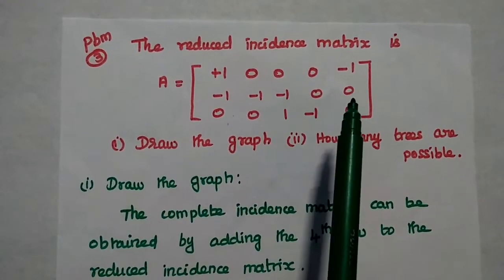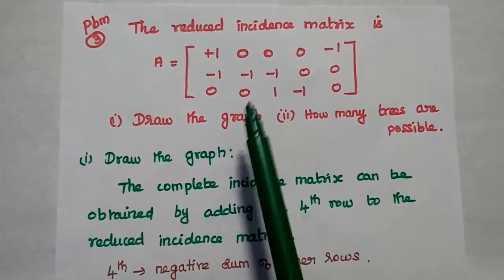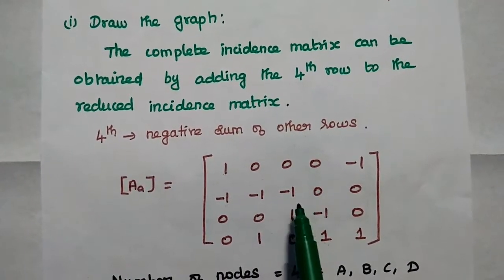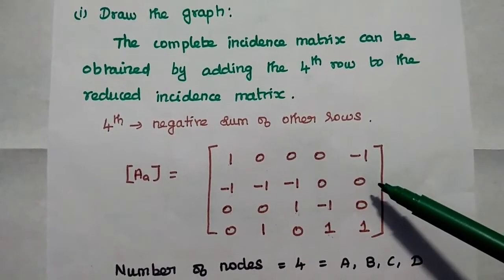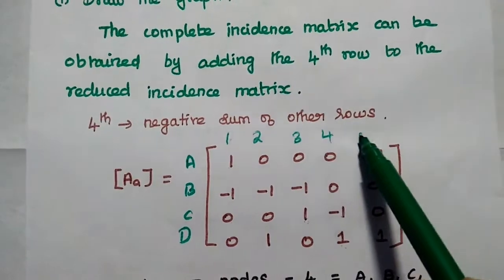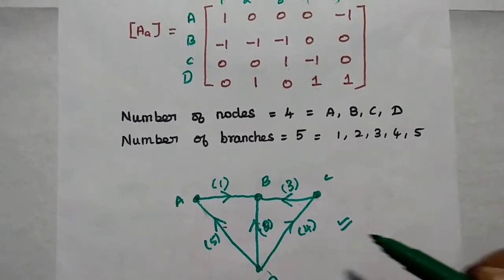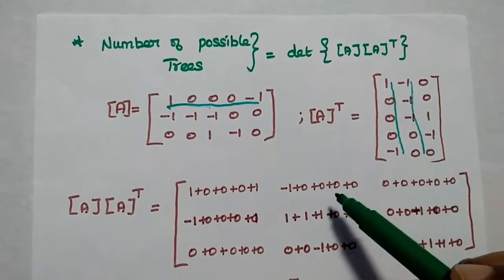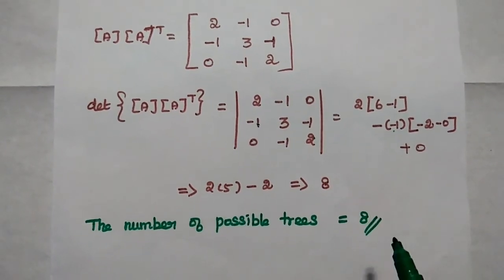Problem#2 Solved in Reduced Incidence Matrix - Number of Possible Trees - Circuit Theory